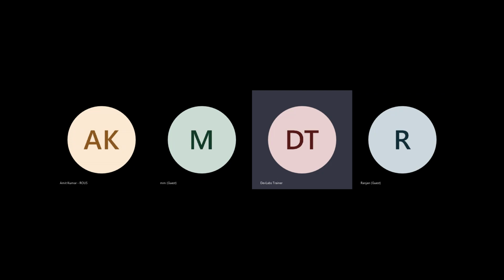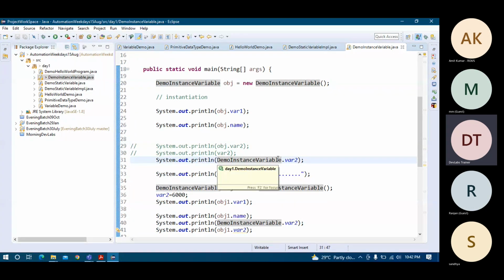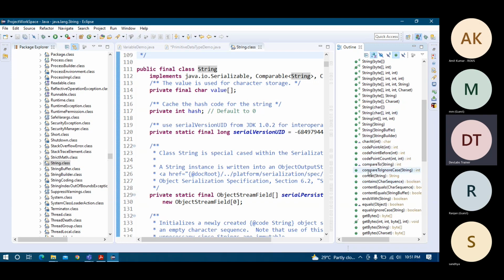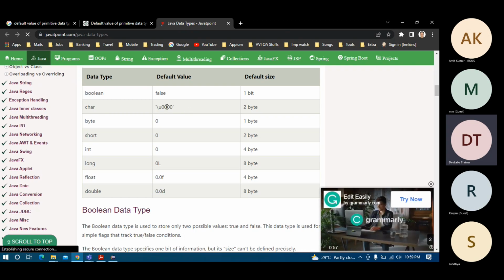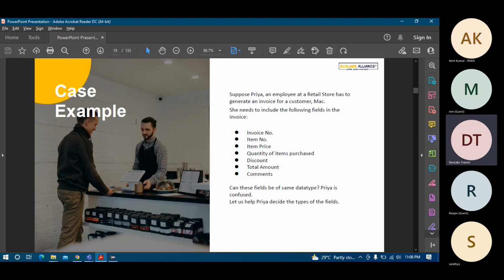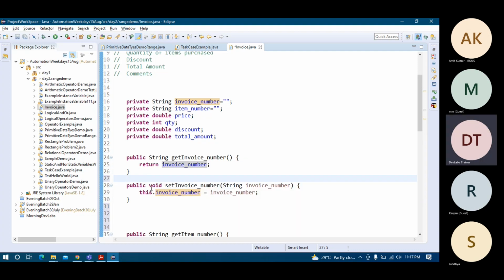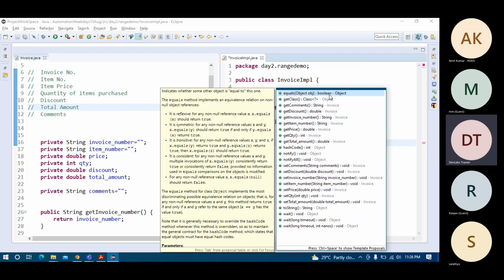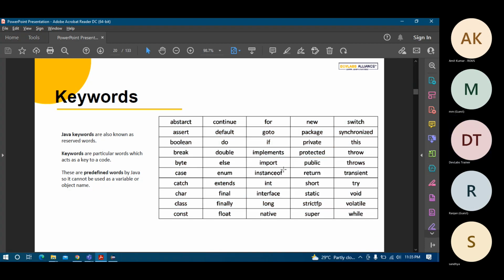SDET Automation QA Training Day5